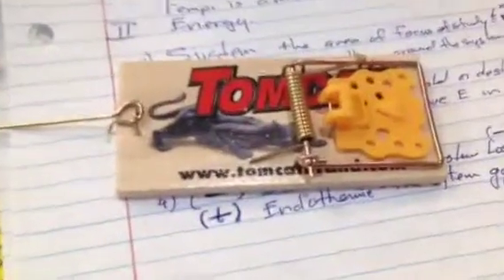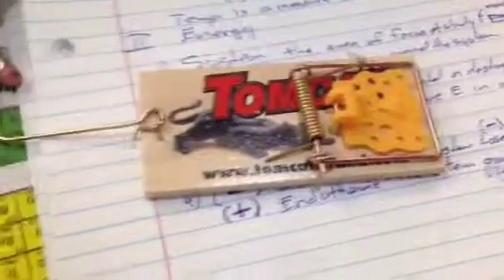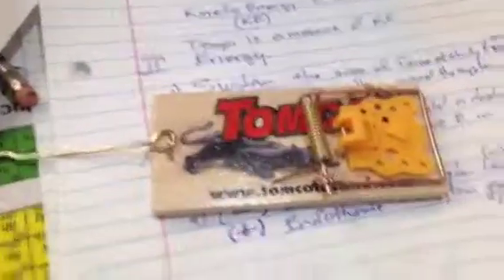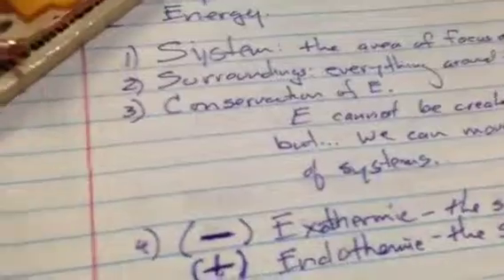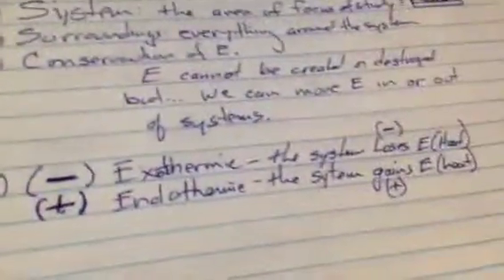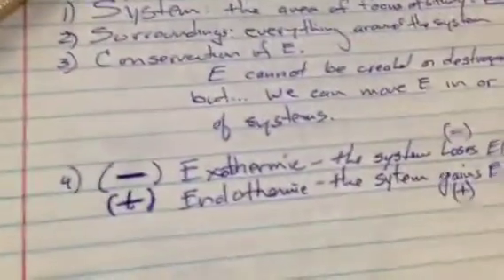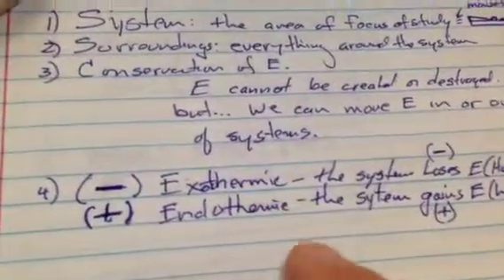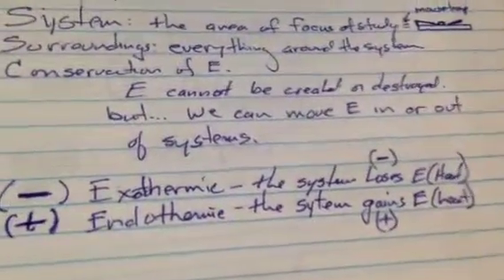Intro to Thermochemistry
Introduction to the system, the surroundings, endothermic interactions, and exothermic interactions.